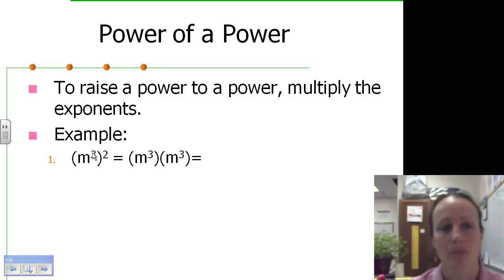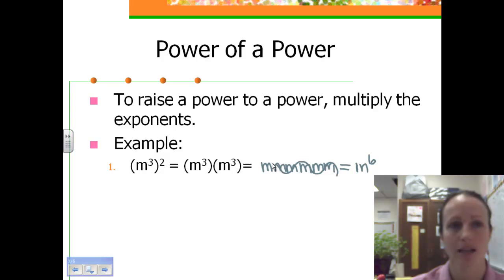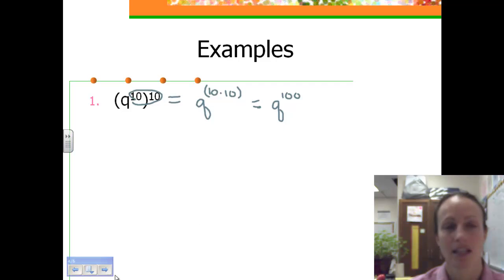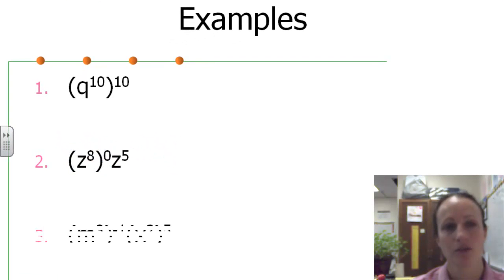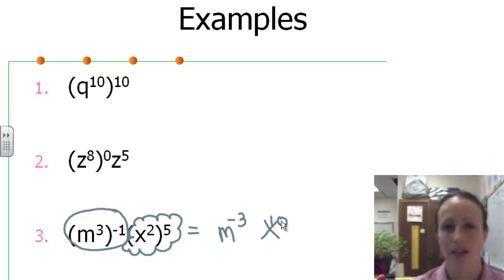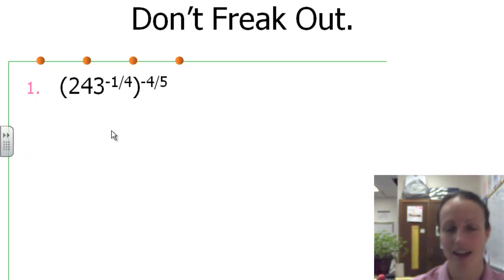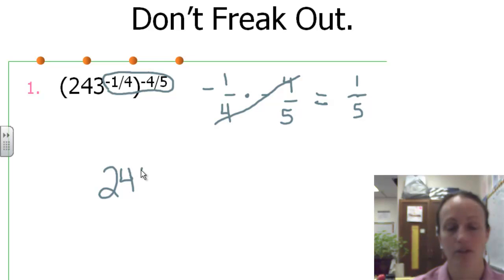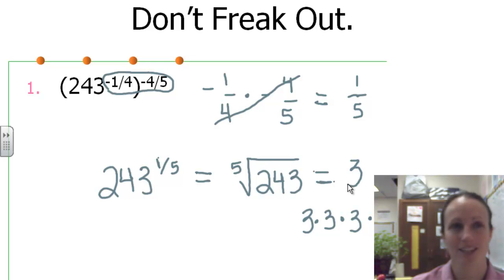power of a power